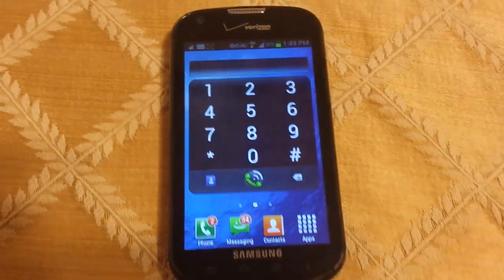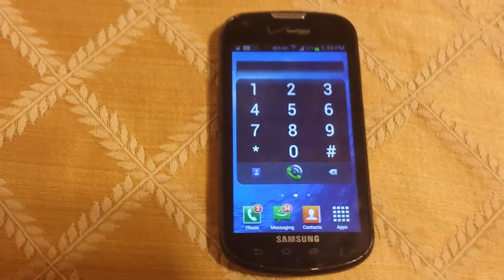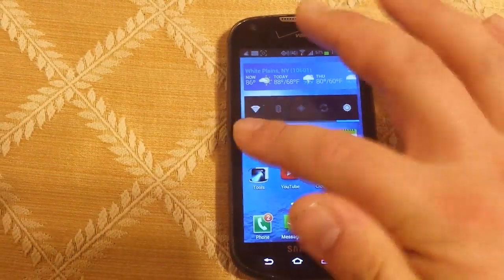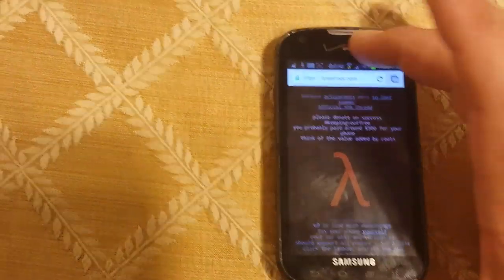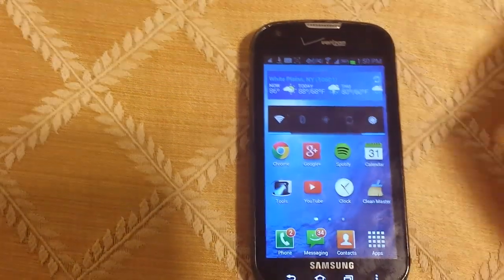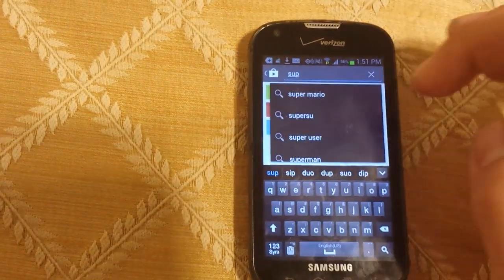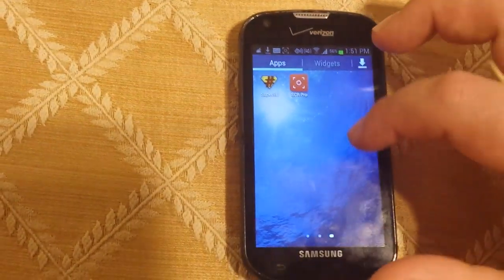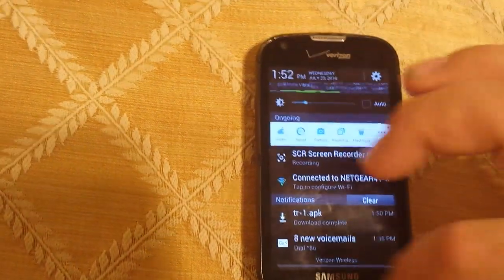Root Samsung Galaxy Stellar on jellybean 4.1.2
Better late then never.

Alternate link(Needs to be unzipped)